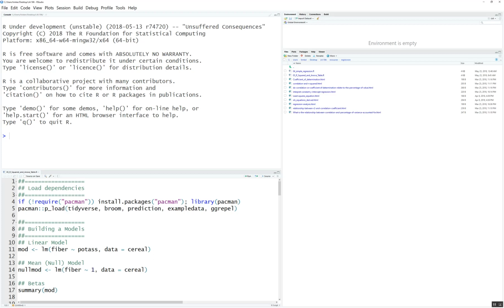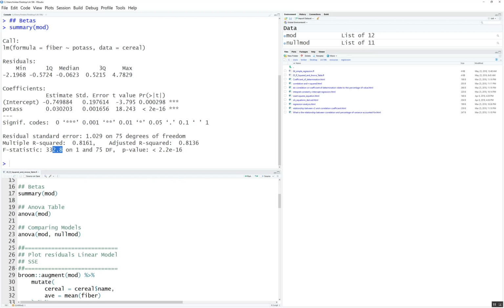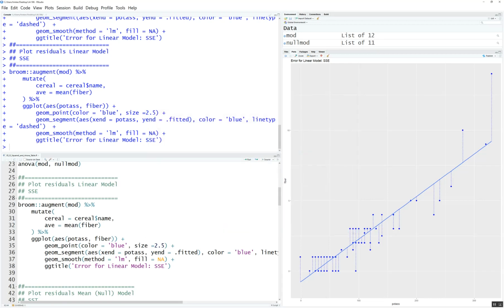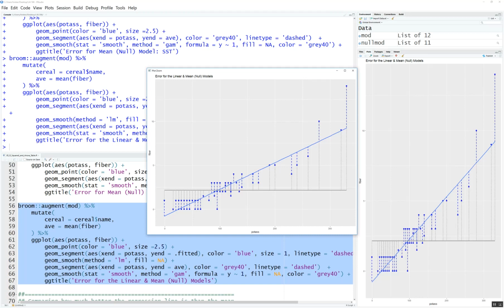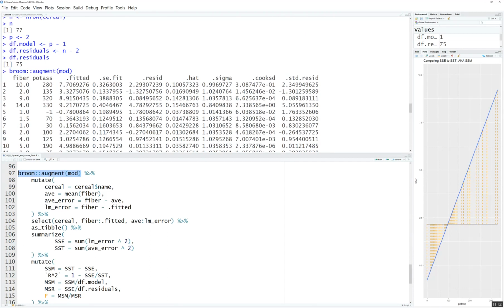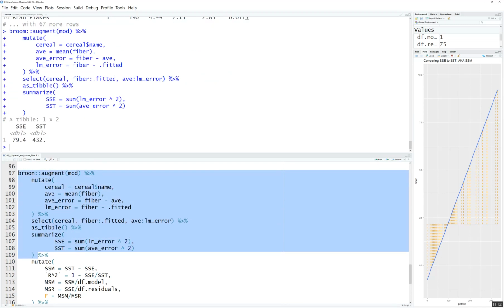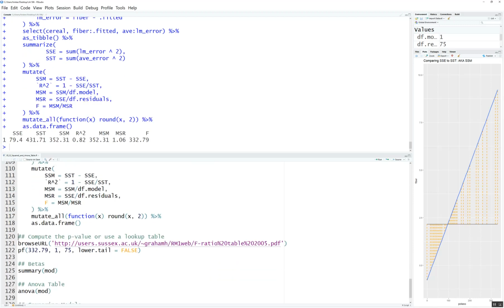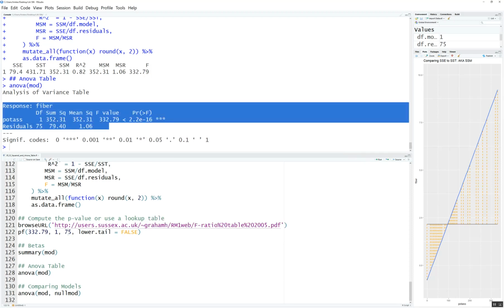05 R Squared and Anova Table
A demonstration of computing the R squared and values in the ANOVA table by hand.